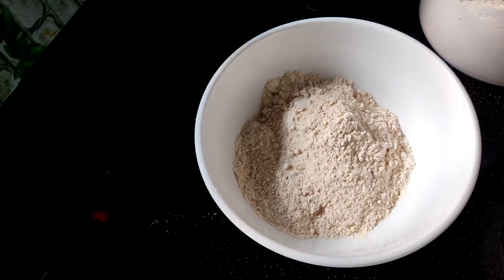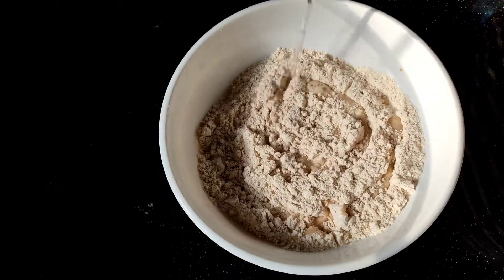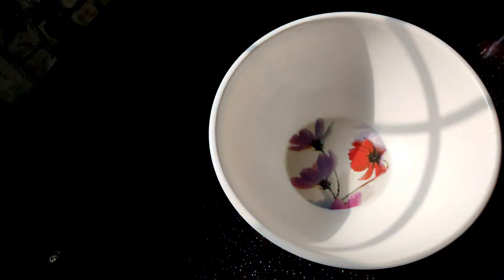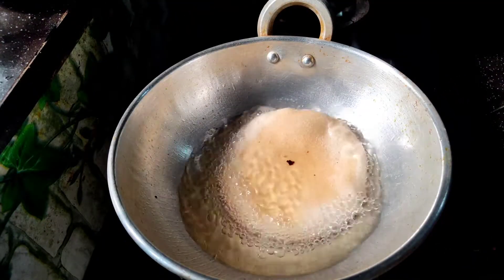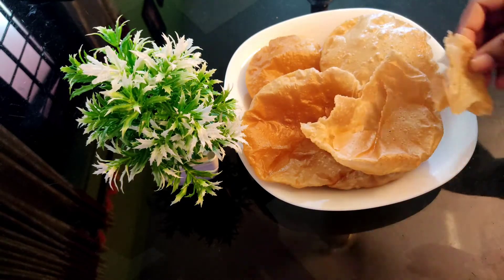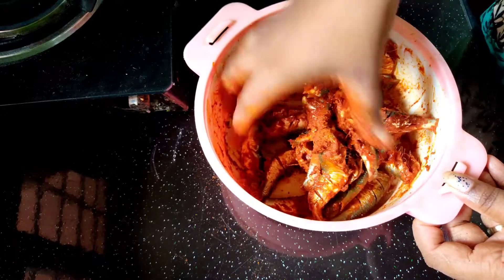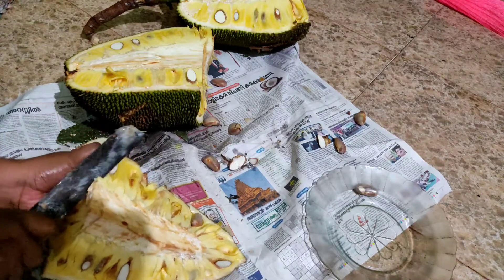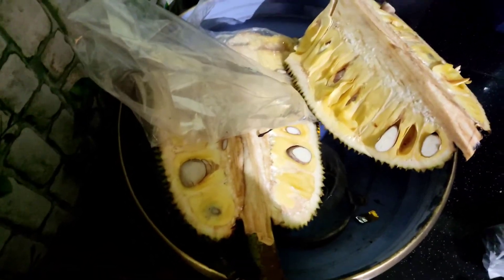morning vlog ❤പൂരി നല്ല സോഫ്റ്റ്‌ ആവാൻ ഇതൊന്ന് ചേർത്തുനോക്കൂ 👍